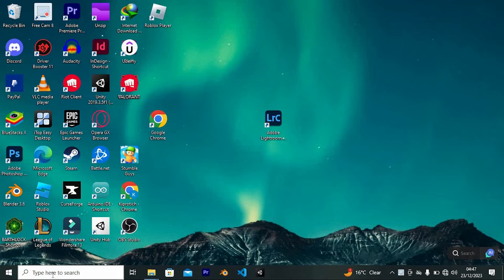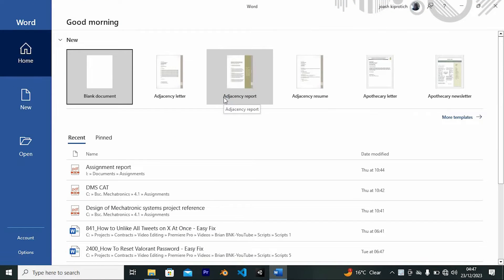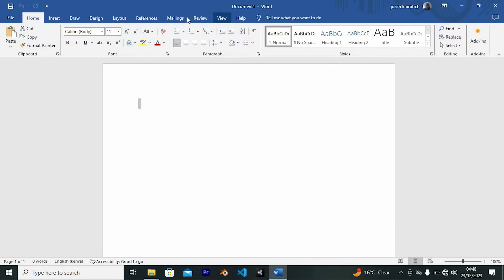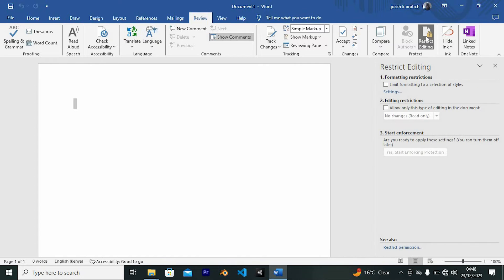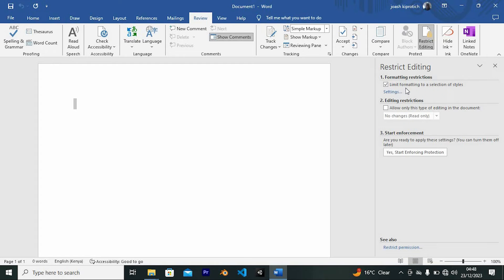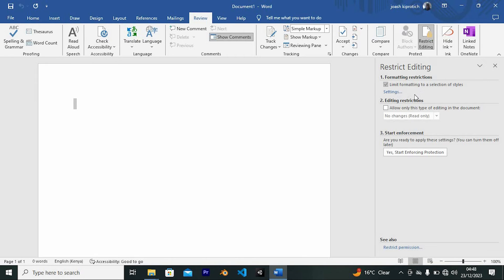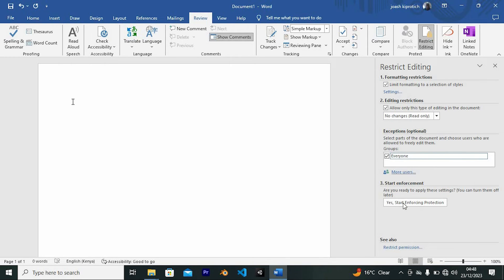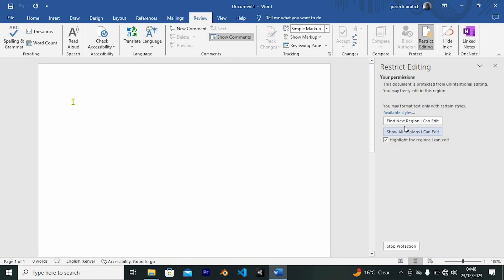How To Lock Text In Place Ms Word (2025) - Easy Fix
Want your text to stay exactly where you put it in Microsoft Word?
This video shows you how to lock text in place in MS Word so your layout doesn’t shift when you edit.

Text in Word documents can move around with formatting changes, which frustrates students, professionals, and anyone creating forms or templates.
This affects Word users who need precise layouts for reports, resumes, flyers, and other documents.

➤ How to lock text in place in MS Word on Windows
➤ Use text box to lock text position in Microsoft Word
➤ Prevent text from moving in Word by anchoring
➤ Lock text box in Word so it can’t be dragged
➤ Keep headings or titles fixed in Word layout
➤ Protect sections of text in MS Word document
➤ Use developer tools to restrict text editing in Word
➤ Fix text shifting when adding images in MS Word

Applies to: Microsoft Word on Windows and Mac (Office 2016 and newer).